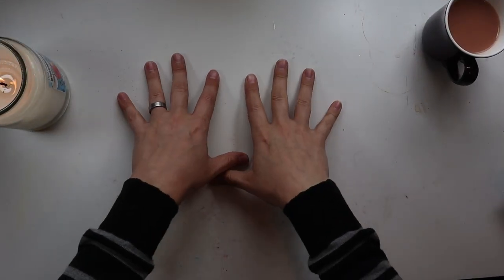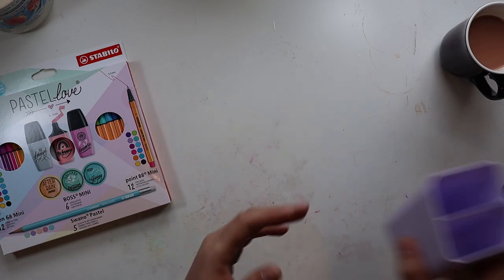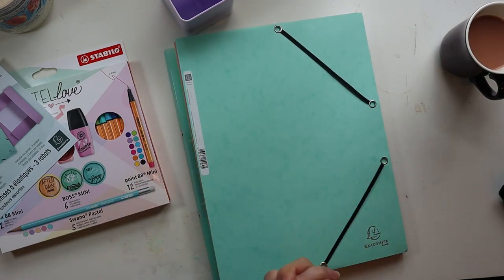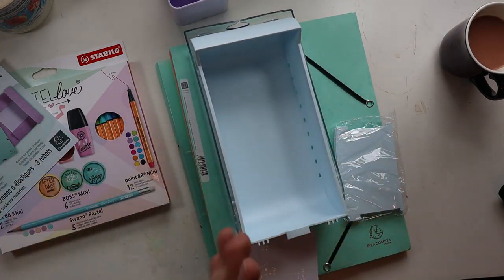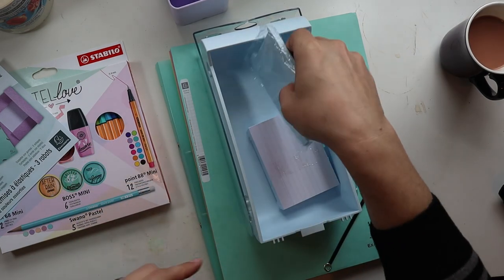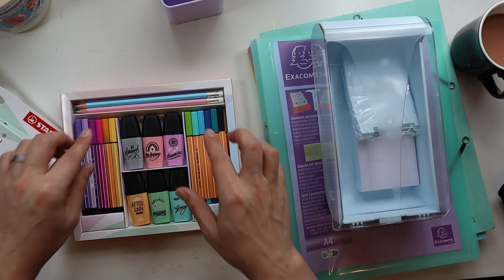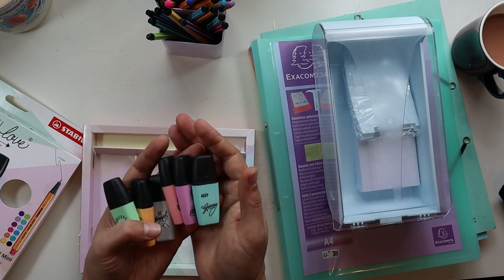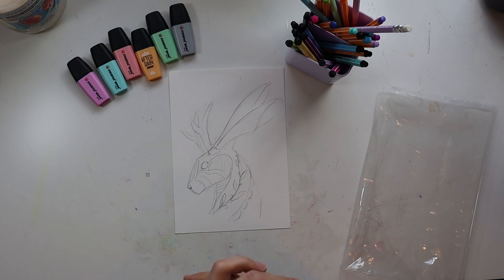Art, Ideas and Organisation - Bunny box - Stabilo Pastel Influencer pack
Today we're talking art, ideas and organisation with the help of the latest Stabilo influencer pack and create a Jackalope artwork.

As one of their influencers, @stabilo have been kind enough to send me the Pastel love stationary pack plus some gorgeous Pastel organisation items from Exacompta including that bunny box

Stabilo provide these products for free, however, all opinions remain my own.